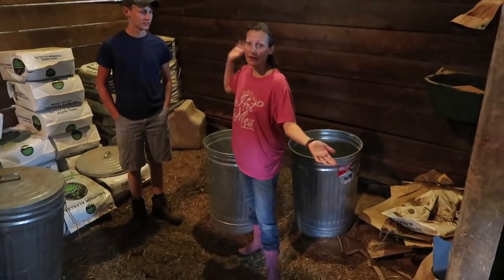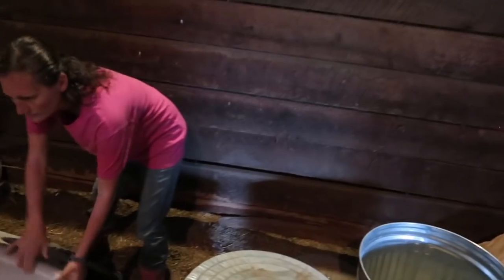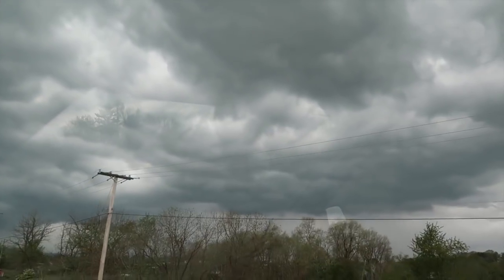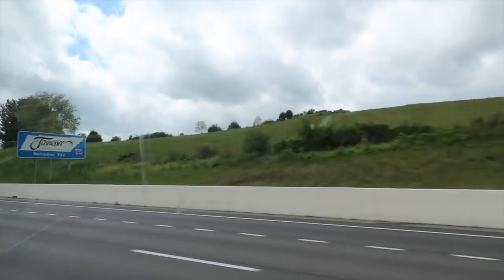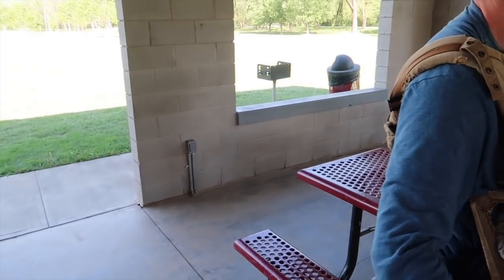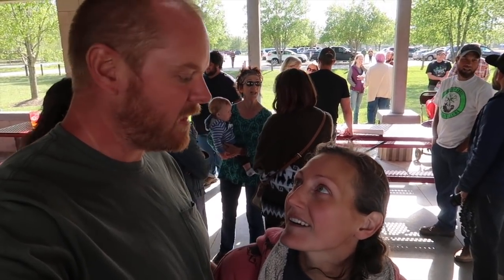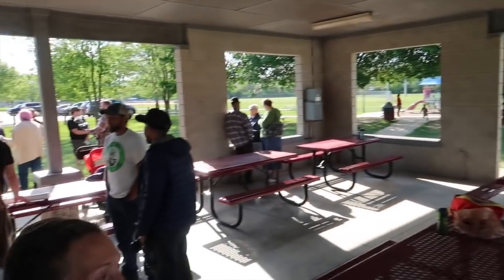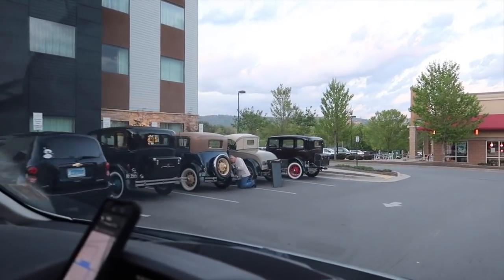We Met Justin Rhodes, Art and Bri, The Hollar Homestead and More!!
There was a homesteader youtubers meetup in NC and we made the road trip to meet some awesome people! It was truly a day that filled our hearts up!

Amazon Store:

Milking Items

~~~Butchering Items~~~

~~~Gardening Items~~~

~~~Everyday Items~~~

~~~Canning Items~~~